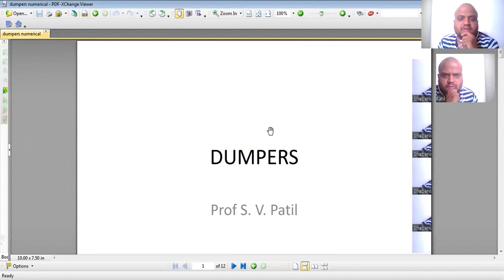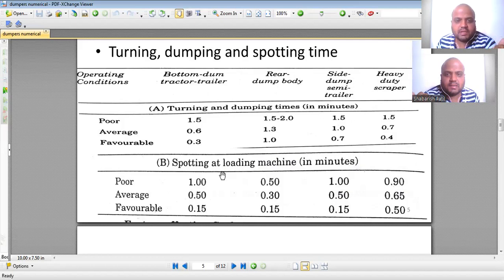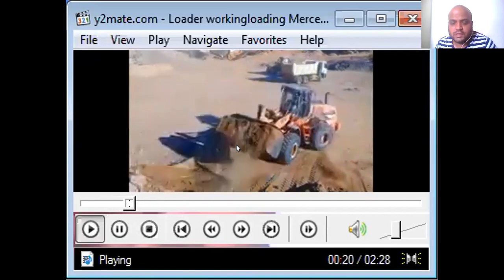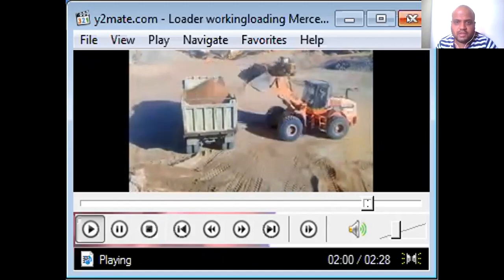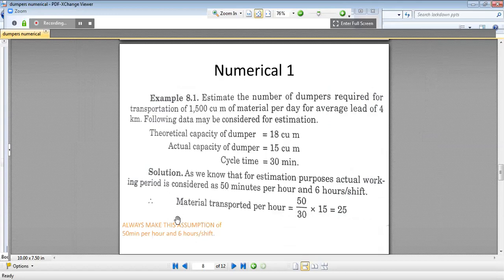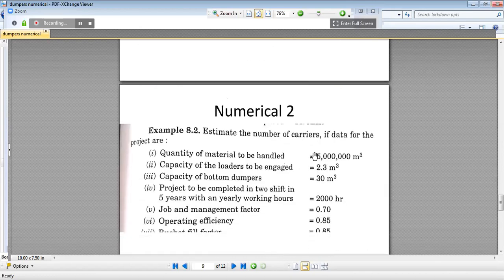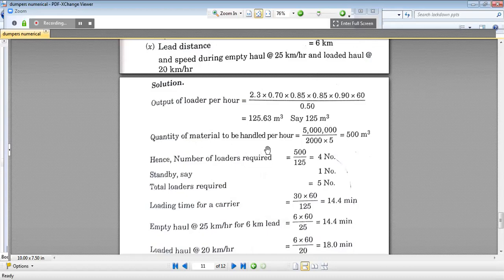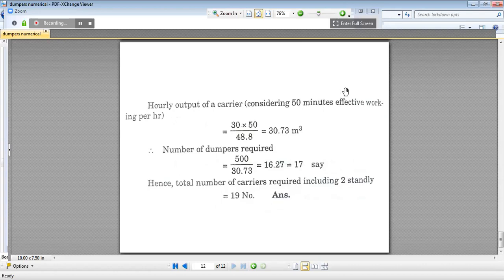6th sem - numerical on dumpers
examples on dumpers. construction equipment.